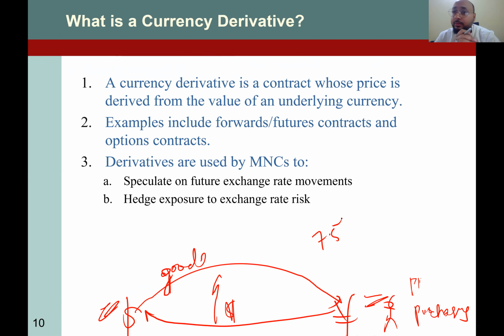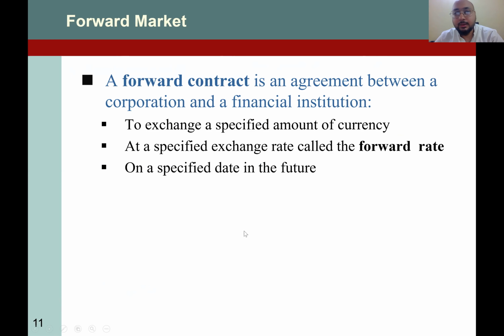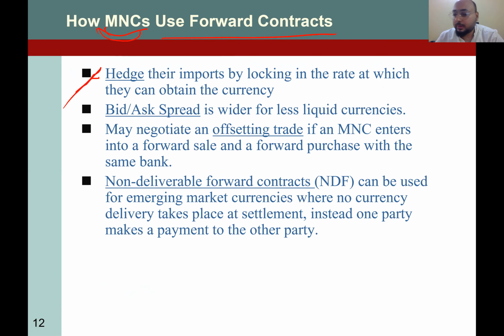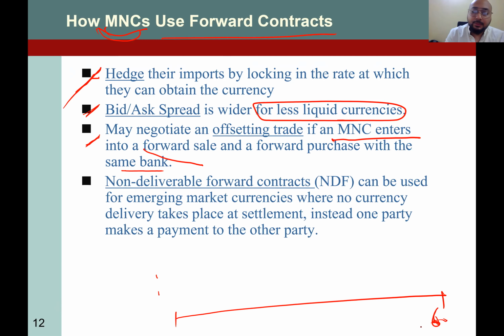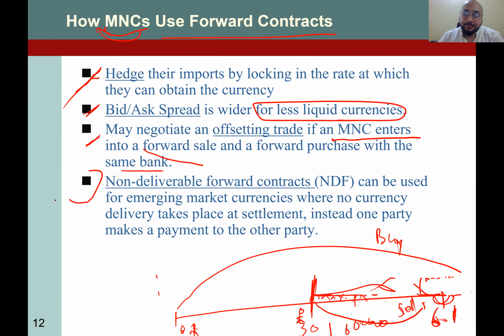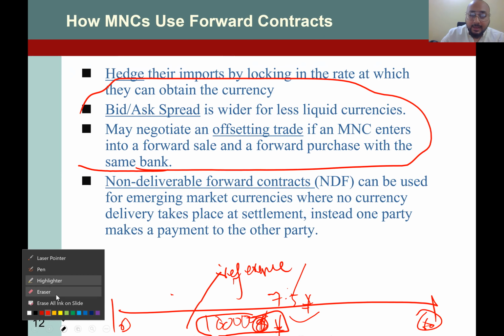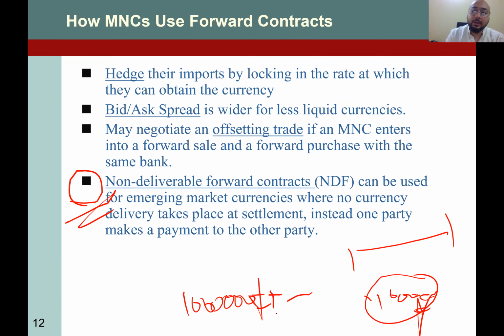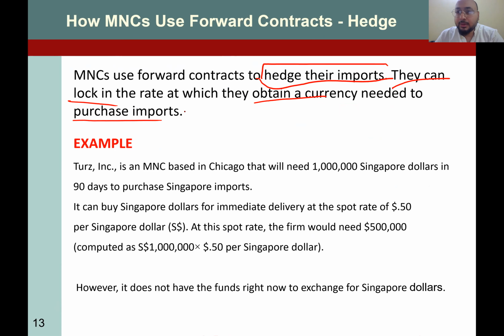International Finance (Fall 2021) Lecture 8 - Currency Derivatives - 2